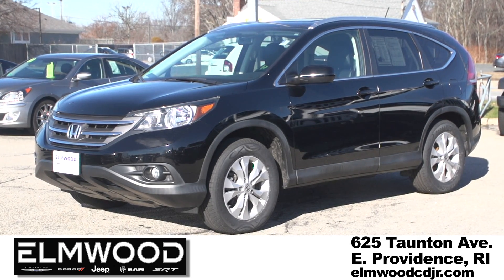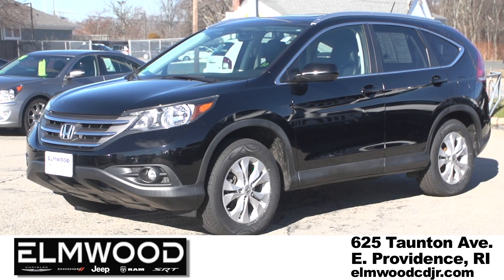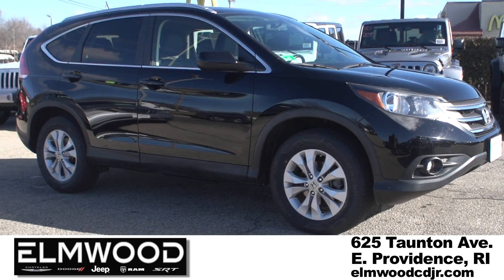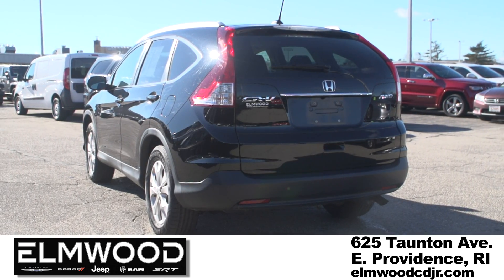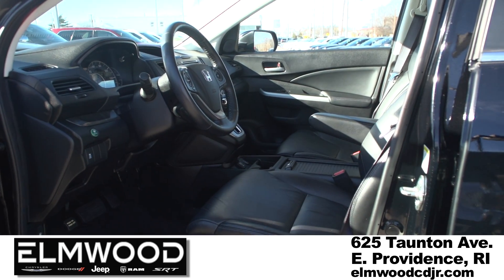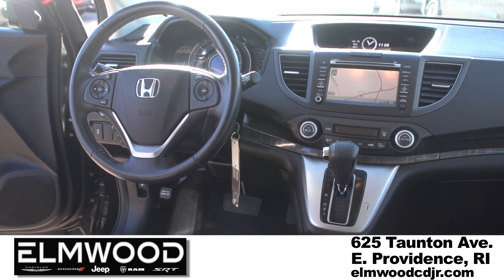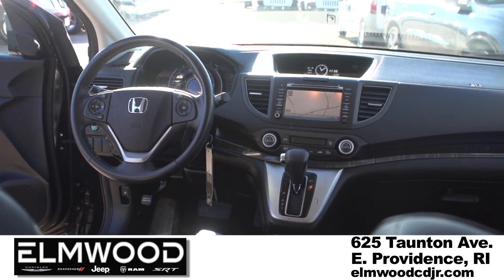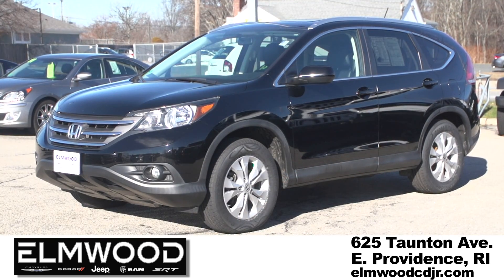2012 USED Honda CR V EX L in RI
If you are looking for a pre-owned SUV crossover, I would think the Honda CR-V is at or near the top of your list.  This is one to take a close look at.  It’s a 2012CR-V EX-L.  It is all-wheel drive and has 46-thousand miles on it.  It is a one owner who clearly took great care of this vehicle.  Very nice inside and out.  It does come with NAV, 7 speaker audio, heated mirrors, dual zone climate, power front seat and power moonroof, and a lot of other extras.  A really really special vehicle that holds its value….and safe—with a 5 star crash rating.  See it now here at Elmwood Auto Group.